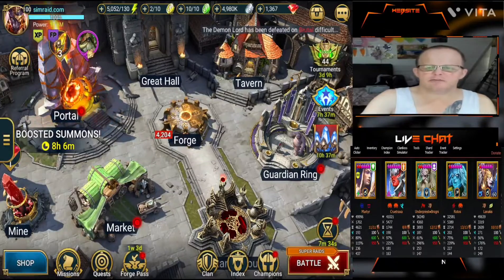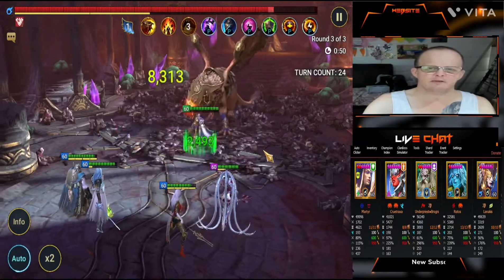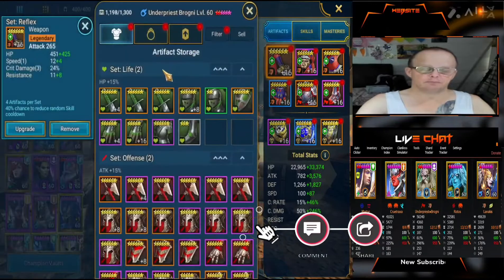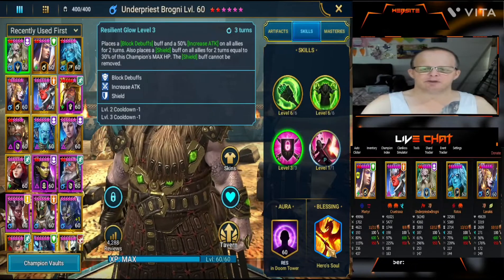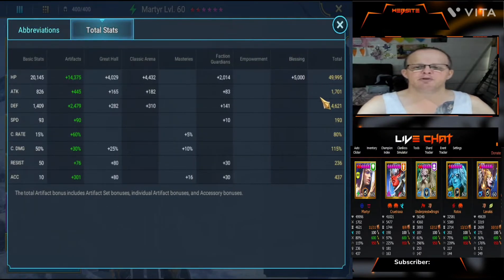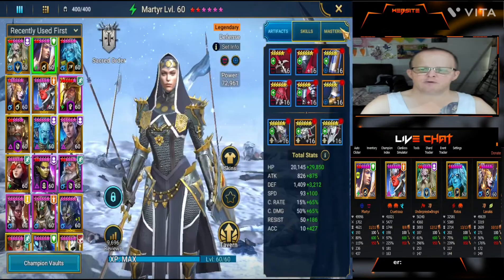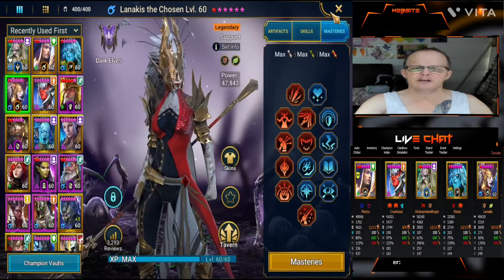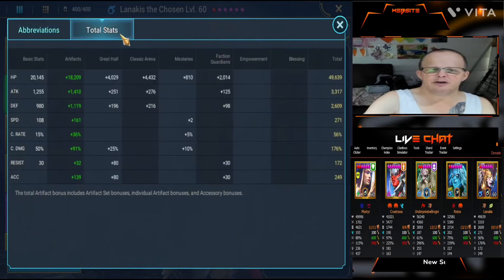Celestial Griffin doom tower hard floor 30 Raid: Shadow Legends [epic games]🔥(DON’T MISS IT!)💯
Celestial Griffin Doom tower boss don't let you below 50% health
Does by decreasing attacks on him.
Having shields and bonus HP effect mitigate incoming damage.
More buffs more damage celestial griffin will do.
He uses his death gust ability.
This skill,can win an Arena fight before it has begun.